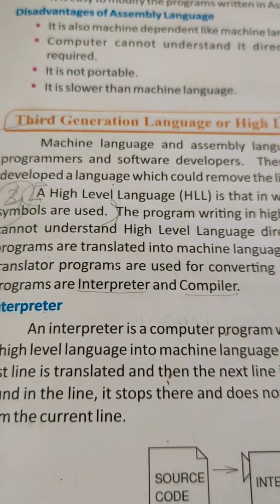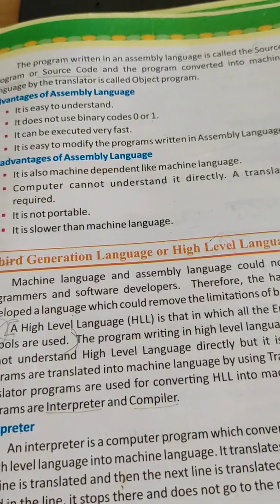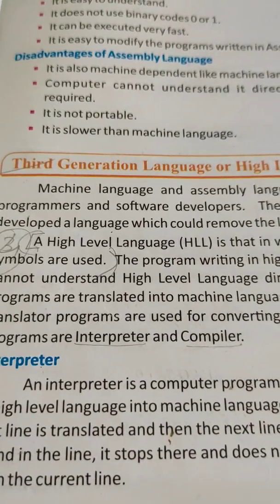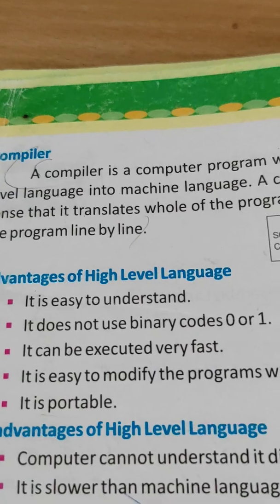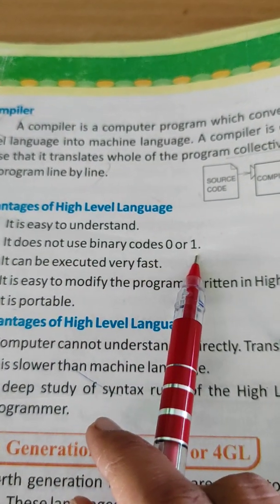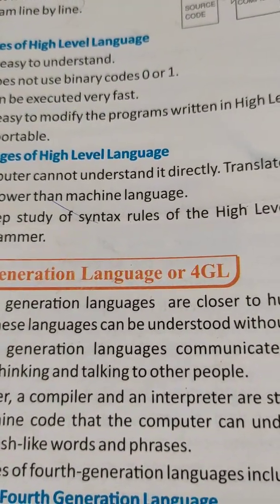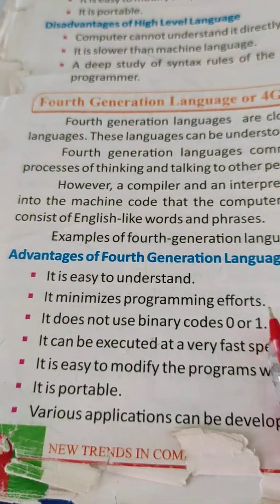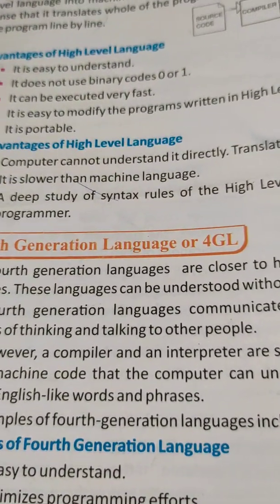STD-VI Computer Language. High Level Language & 4GL